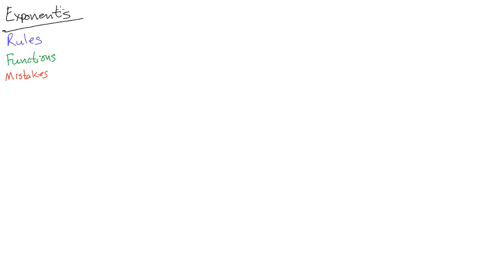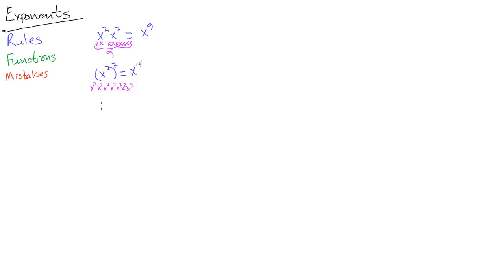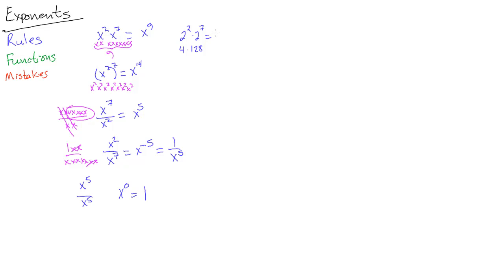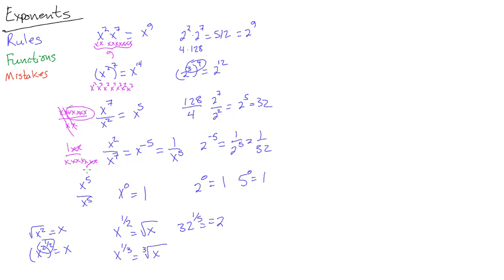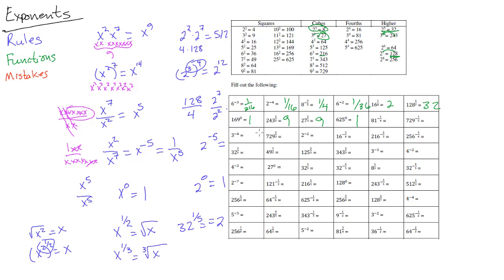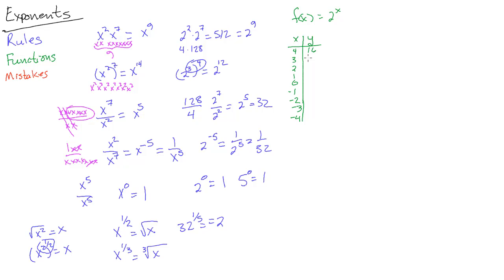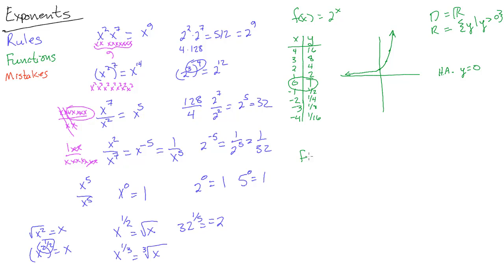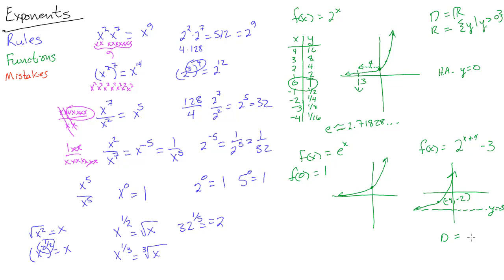MBCExponents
A whirlwind mini-lesson on exponents created for the Math Boot Camp.